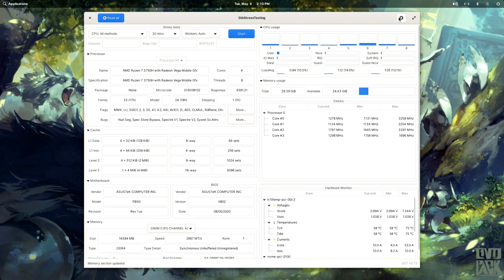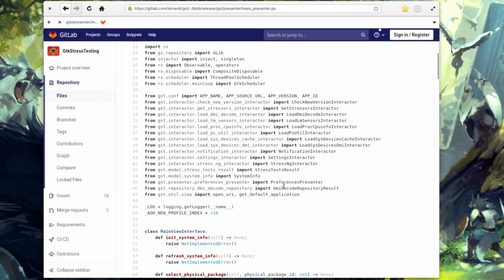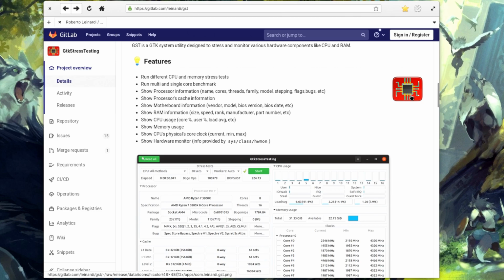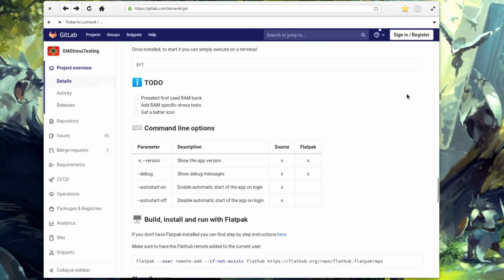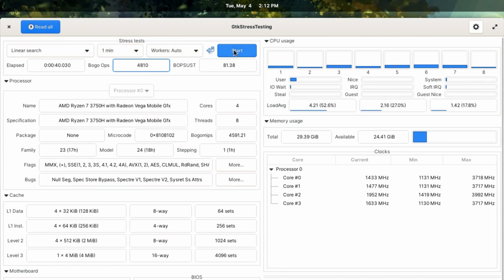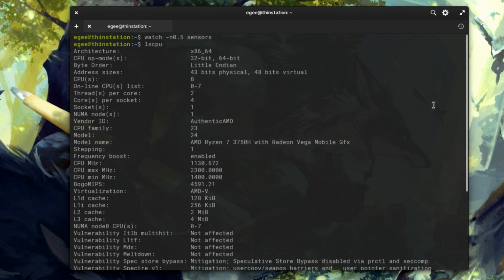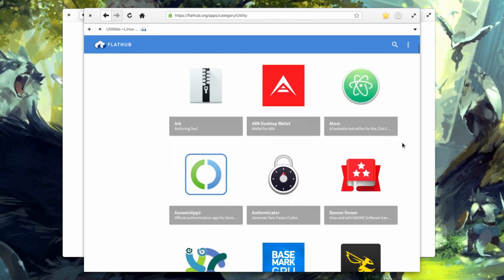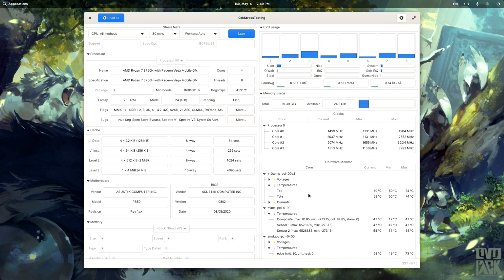GtkStressTesting - Test & Monitor Linux Systems from the GUI!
I've been using GtkStressTesting a lot lately and I wanted to share it with you guys in case you've never heard of it before!